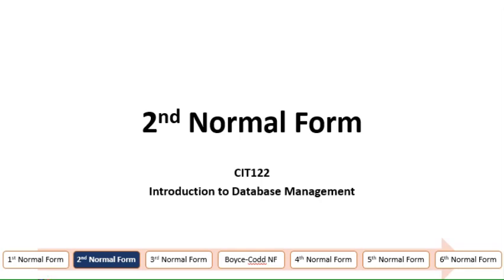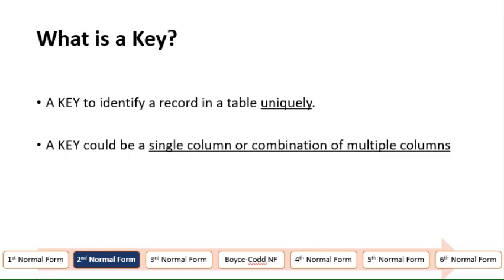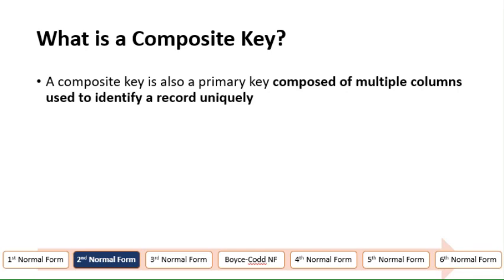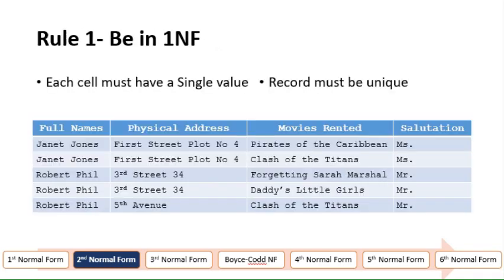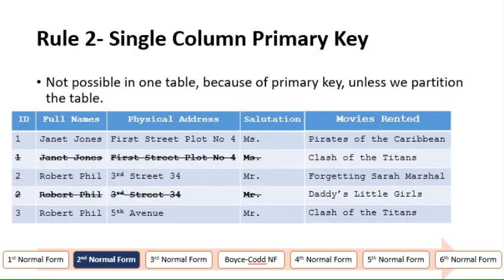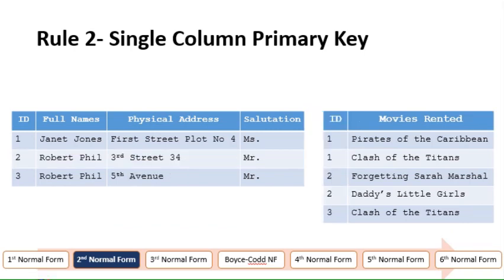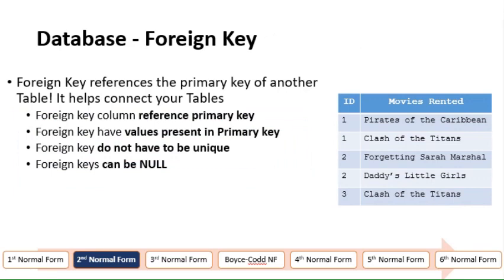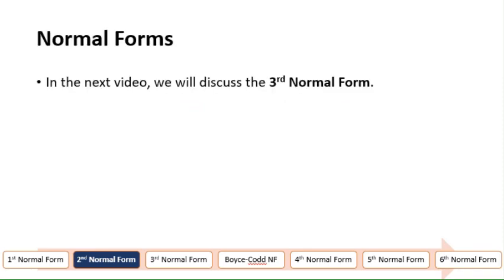3 Ch5 2ndNormalForm